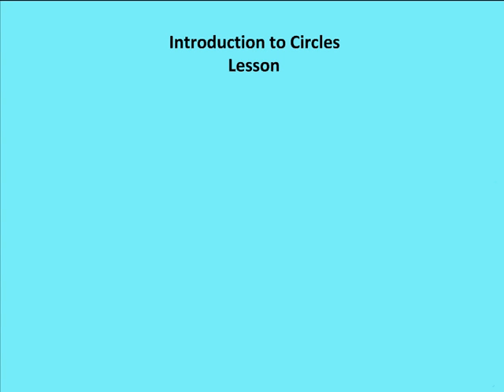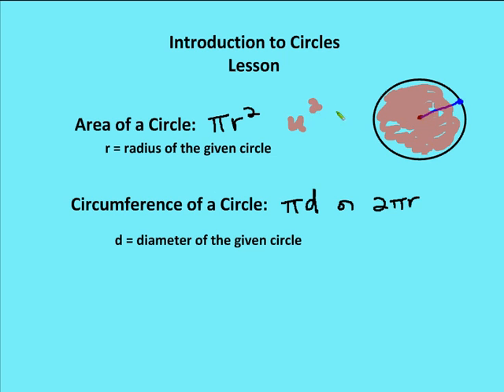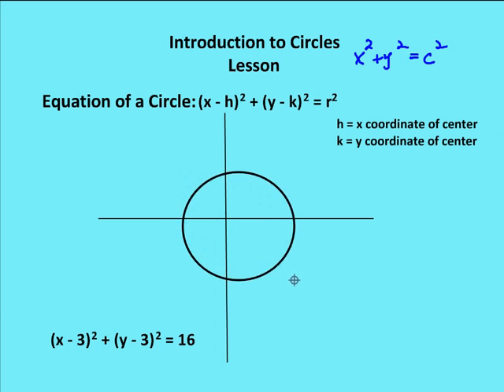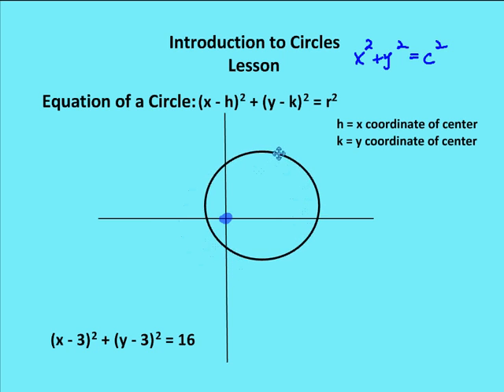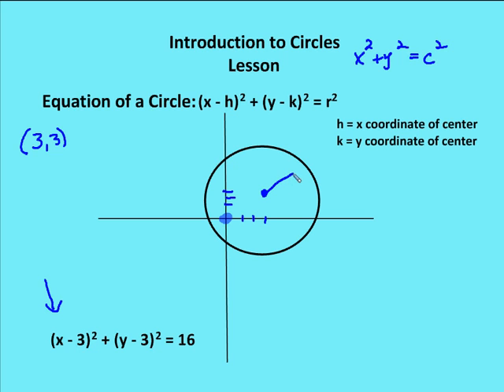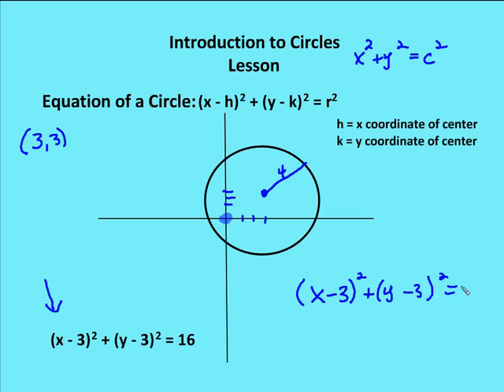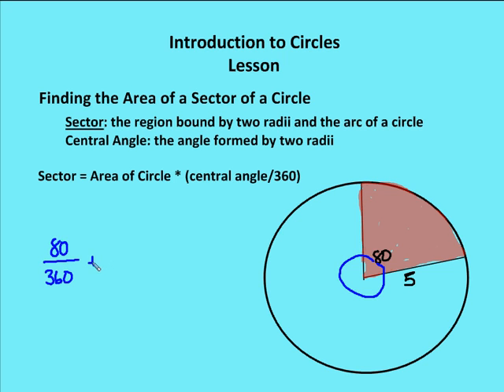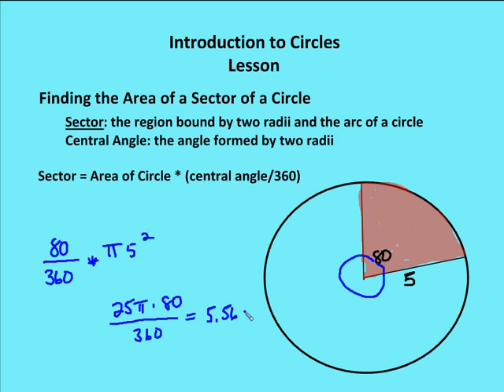9.2 Introduction to Circles (Lesson Only)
A introductory lesson on circles: area, circumference, sector, chords, central angles, inscribed angles, translated circles, intercepted arcs, the measure of an arc, and arc length